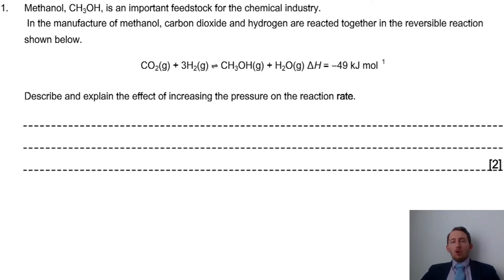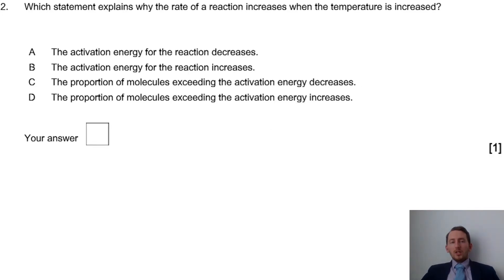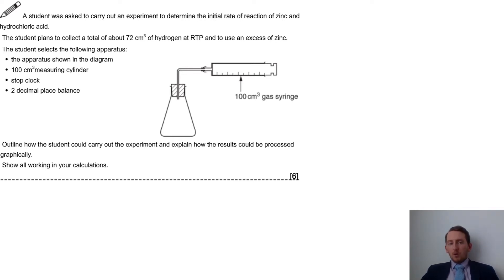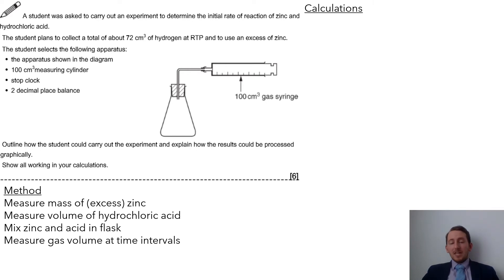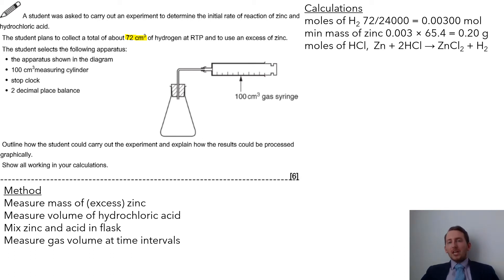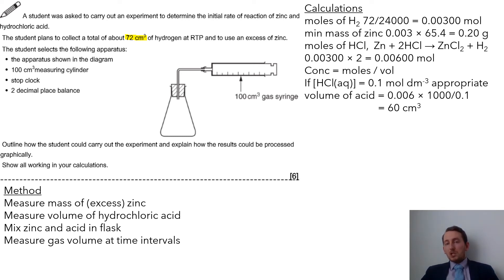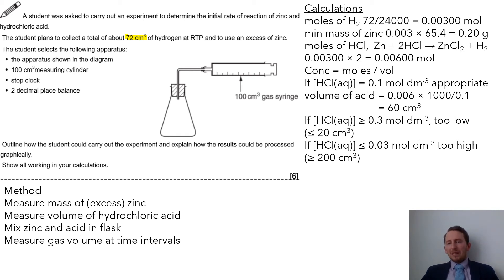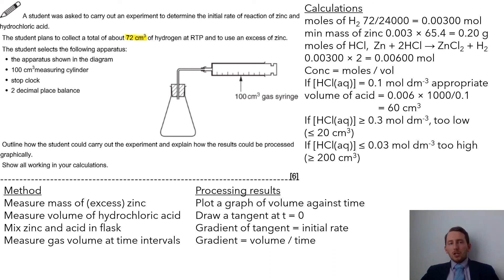Reaction Rates Chemistry A Level Year 1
In this video we’ll be looking at reaction rates on the inorganic and physical side of A level chemistry to help you with your exam preparation and revision for A level Chemistry exams.